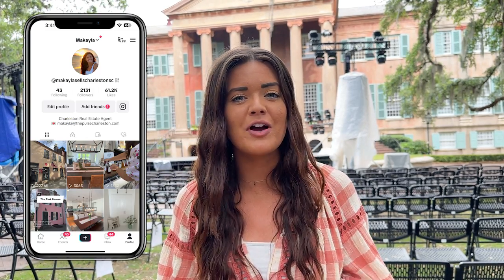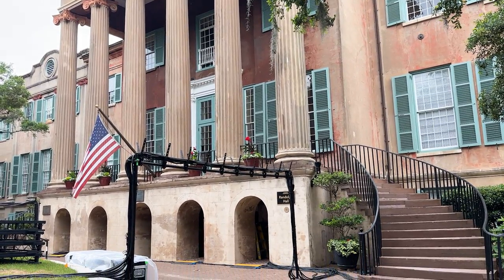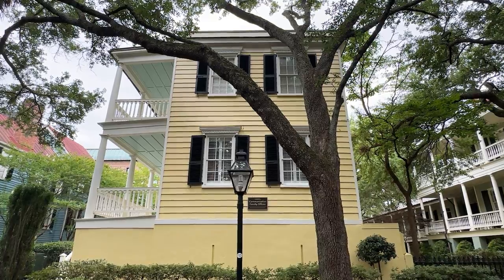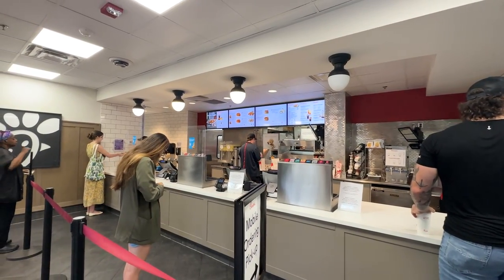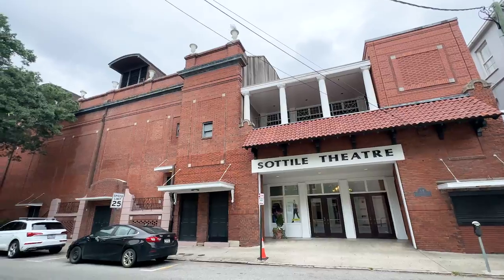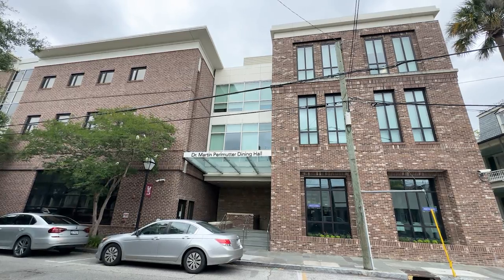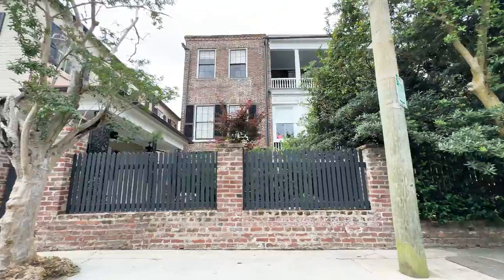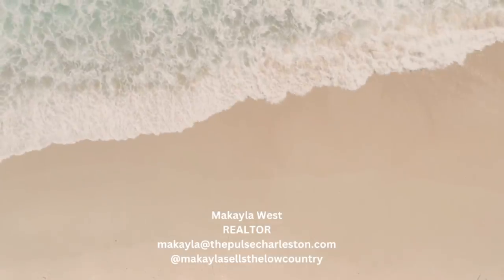College of Charleston 🌴 | Living in Charleston, South Carolina ✨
Whether you're a parent with a future College of Charleston student, or you're an investor looking for a lucrative opportunity in downtown Charleston, this video will highlight the College of Charleston campus and everything the surrounding area has to offer. I hope it helps you out and if you have any questions, please don't hesitate to reach out!

0:00 intro
0:49 College of Charleston Campus
2:33 Surrounding areas of CofC (restaurants, Starbucks, Bookstore)
3:29 Marion Square
3:54 King Street
4:54 Colonial Lake
5:12 Harleston Village
6:07 Outro